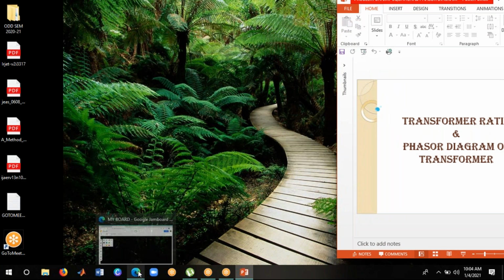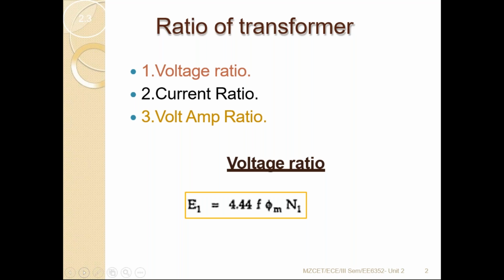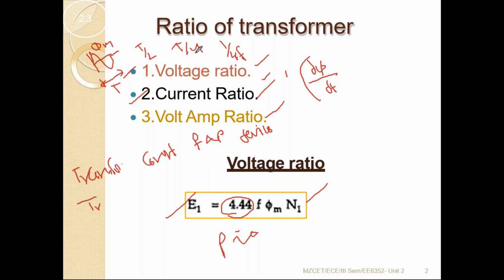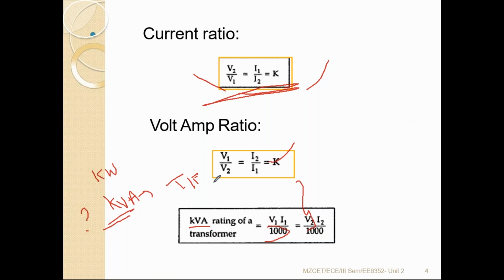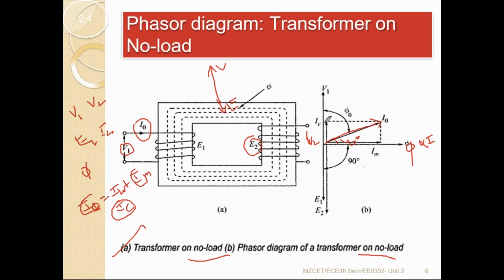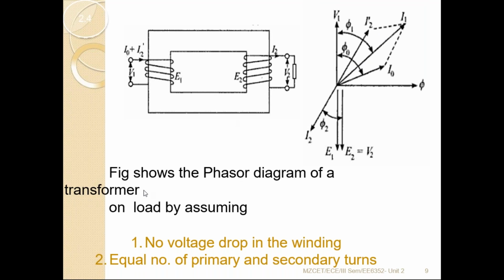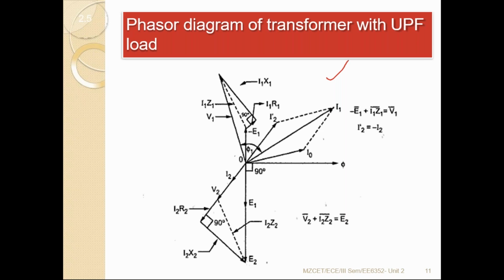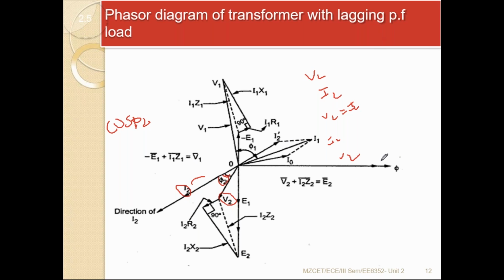PROBLEMS ON EMF EQAUTION